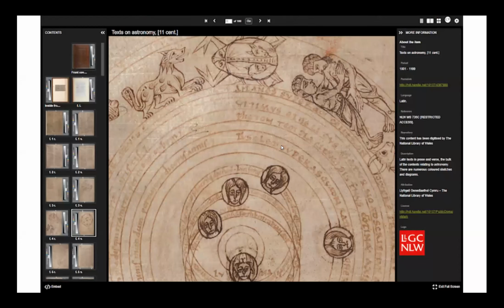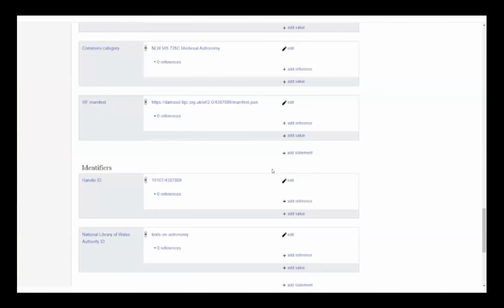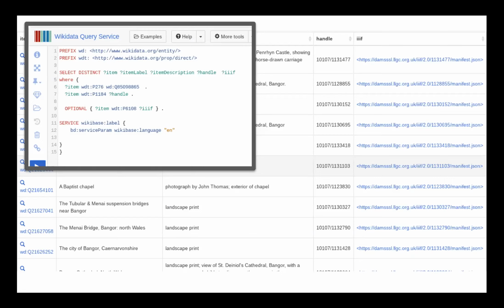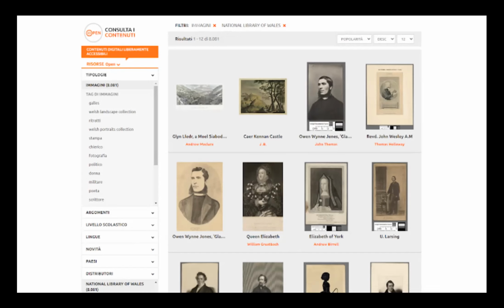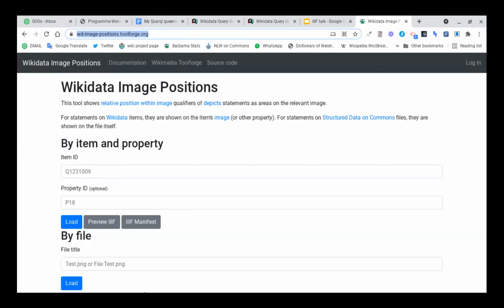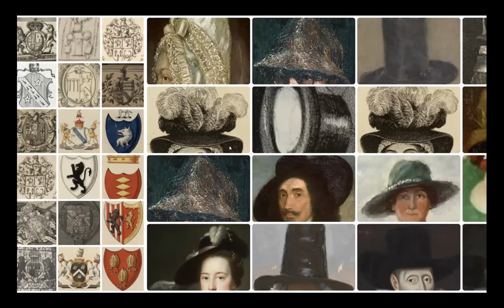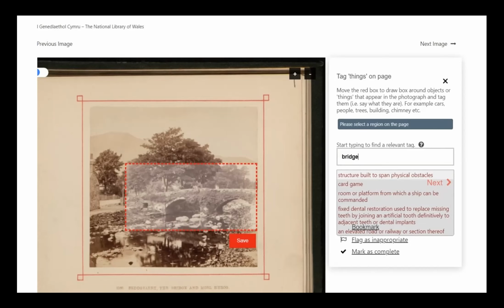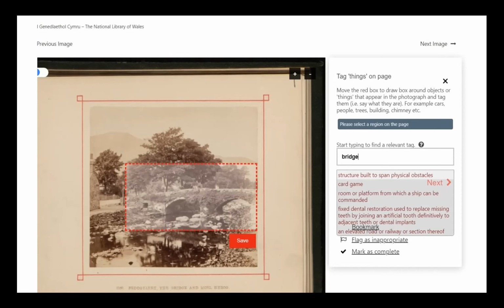Jason Evans (National Library of Wales) - IIIF, Open Data and Crowdsourcing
A presentation as part of 'IIIF Services & Tools' webinar held on 11th June 2021.

This webinar, facilitated by the National Gallery, was broken up into two sections, with an initial set of presentations intended to introduce attendees to the ways, manners and difficulties faced in implementing IIIF, this will be followed by an interactive panel discussion featuring experts from across the IIIF and digital humanities landscape.